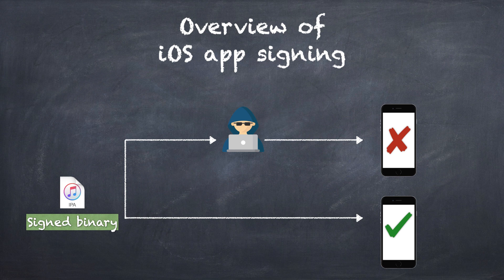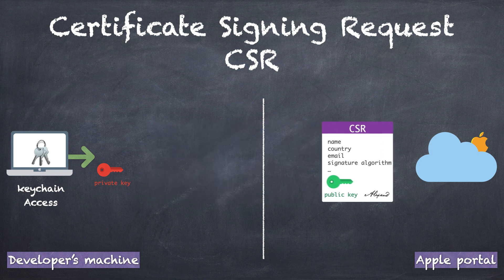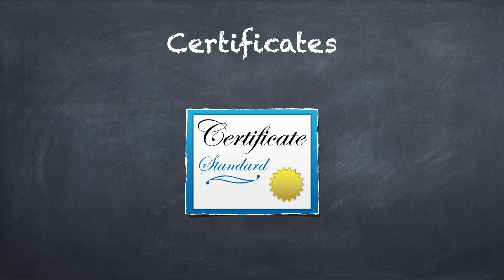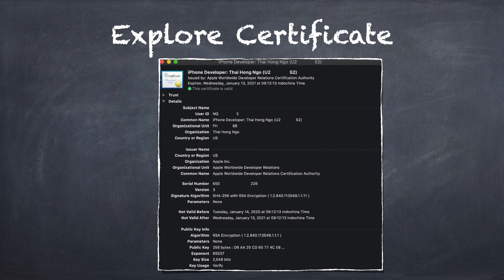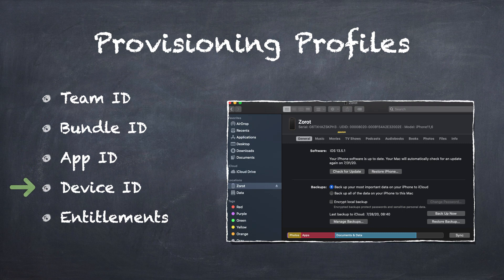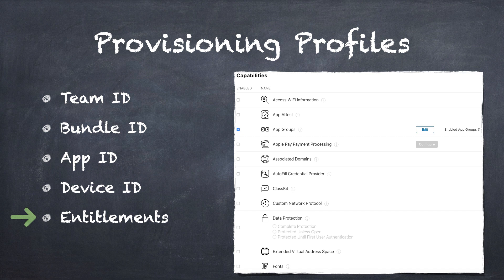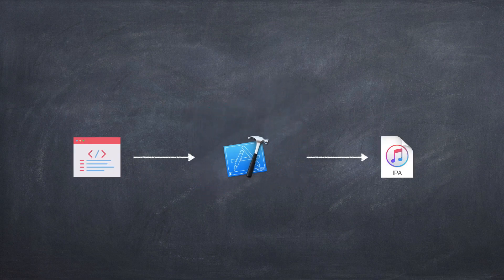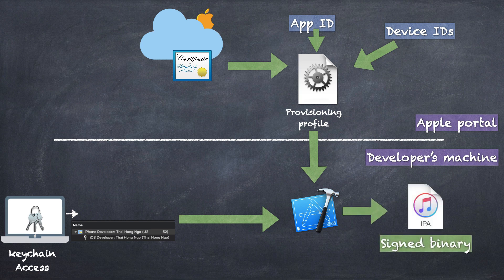TechTalk | Overview of iOS app signing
This video talks about the key components of code signing process ịn iOS

0:12 - Overview of iOS app signing
1:56 - Certificate Signing Request (CSR)
3:00 - Certificate
4:40 - Explore Certificate
5:36 - Provisioning Profile
10:50 - Code signing process (working with Apple Developer Portal and xCode)

Translated titles:
TechTalk | Descripción general de la firma de la aplicación iOS

TechTalk | Présentation de la signature d'applications iOS

TechTalk Visão geral da assinatura do aplicativo iOS

TechTalk | अवलोकन iOS ऐप साइनिंग

TechTalk | Агляд iOS падпісання прыкладання

TechTalk| iOS应用程序签名概述

TechTalk| iOS應用程序簽名概述

TechTalk| iOSアプリ署名の概要

TechTalk | iOS 앱 서명 개요

TechTalk | Обзор iOS подписания приложения